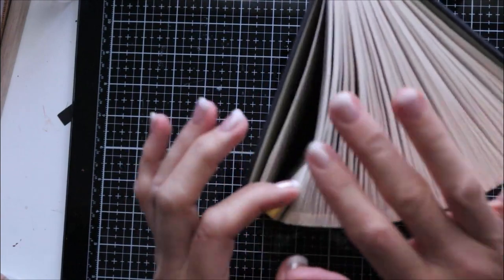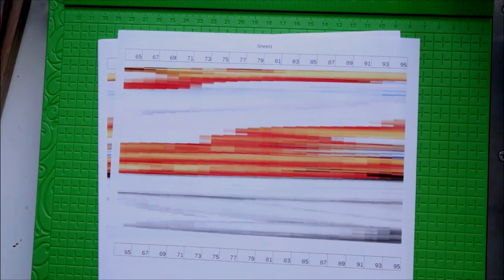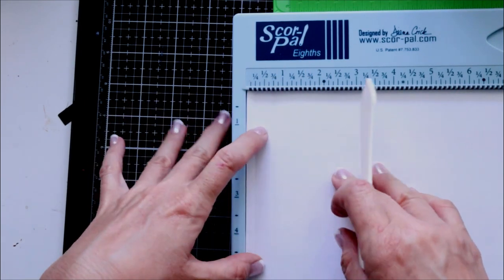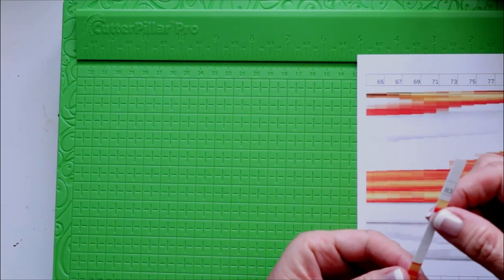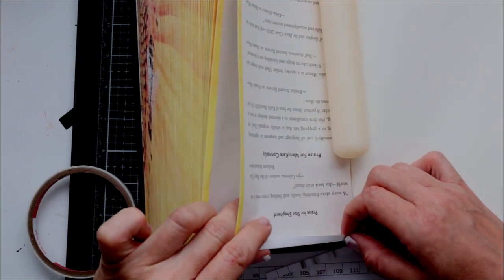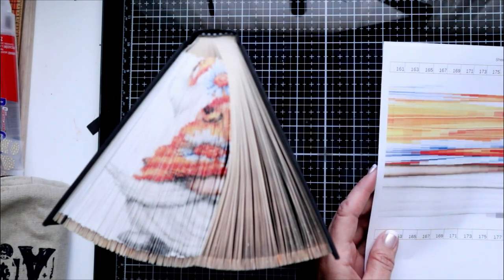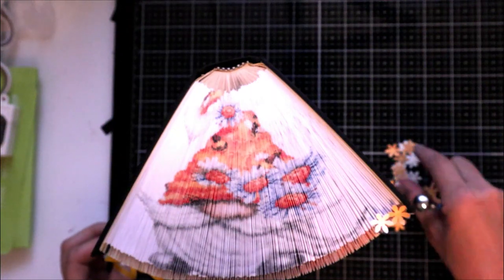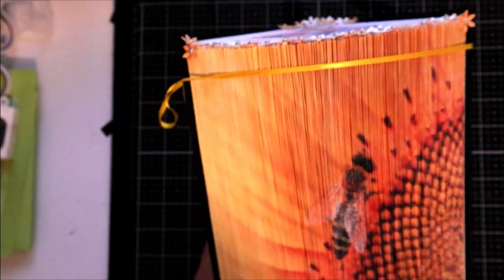Fore Edge Photo Strip Book Art - Front AND TOP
You don't have to stop at decorating the front of the book with the trending Photo Strip Book Art; decorate the TOP too!

Supplies/links mentioned in this video:
👉 1/4" Double Sided Tape